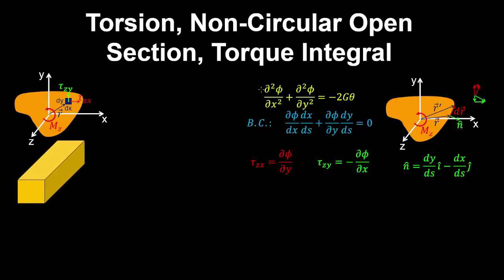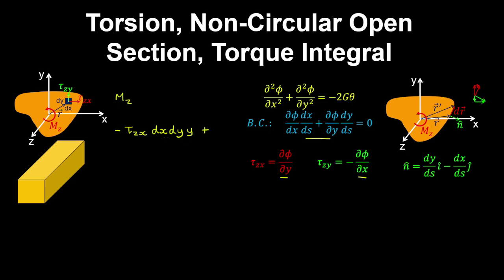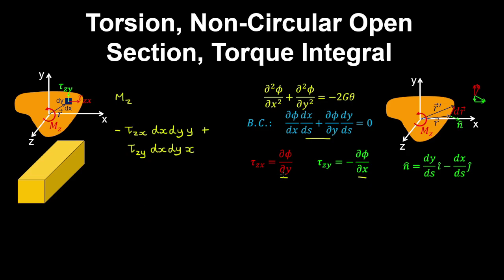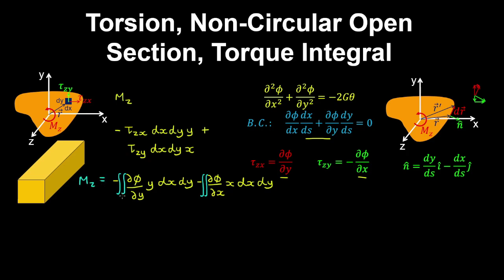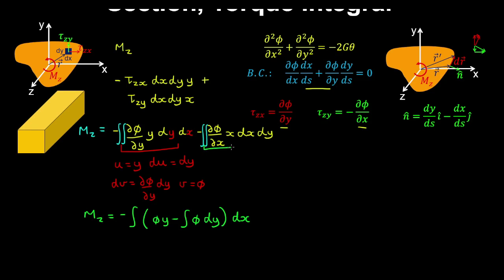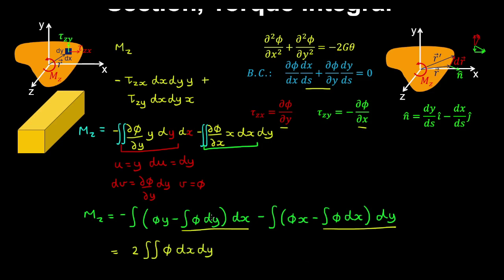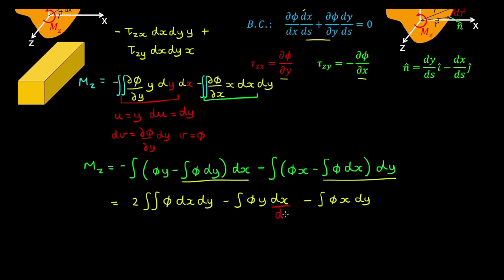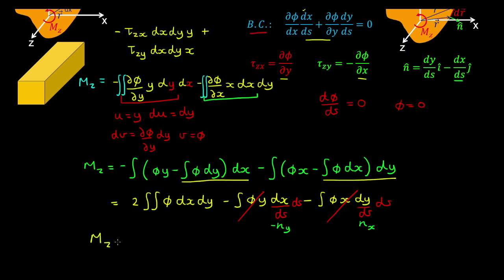Torsion, Non-Circular Open Sections, Torque Integral - Engineering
This engineering video covers a tutorial on deriving the torque integral for the torsion problem which relates the stress function to the torque acting on the section. Integration by parts is used to derive the torque integral for the torsion problem.